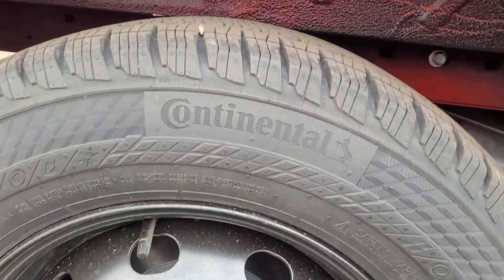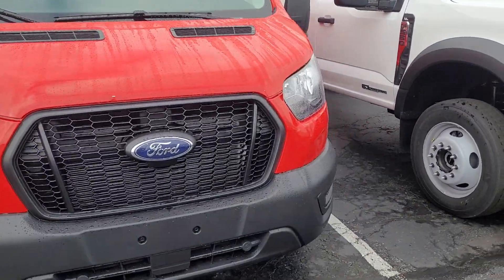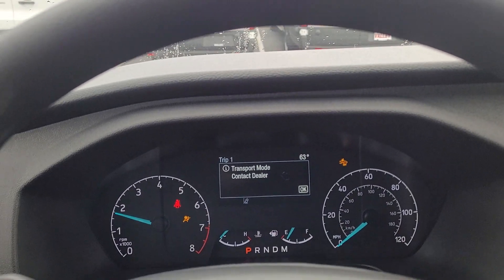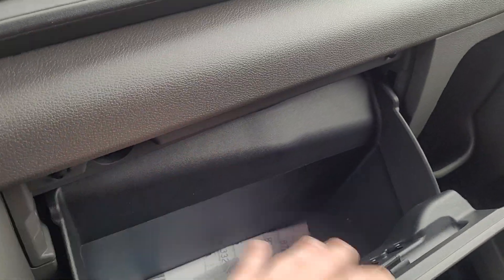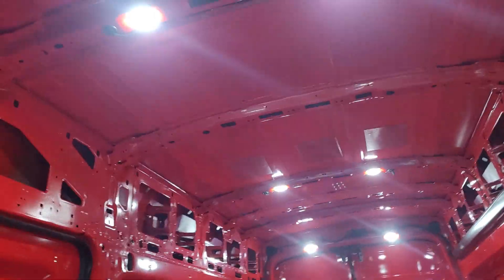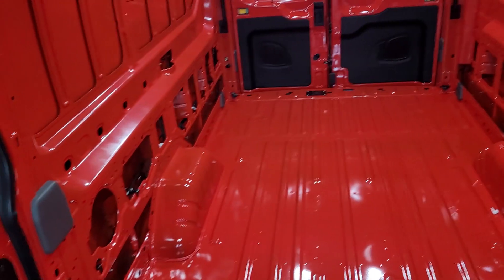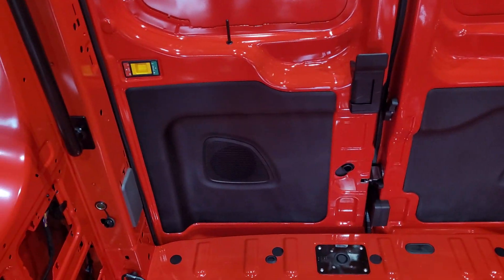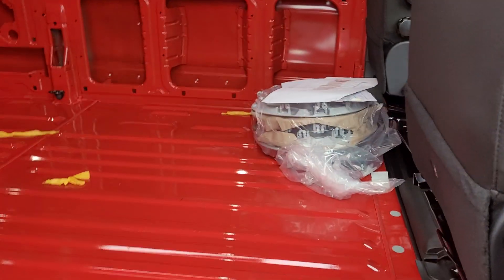race red transit 350 high roof extended rwd